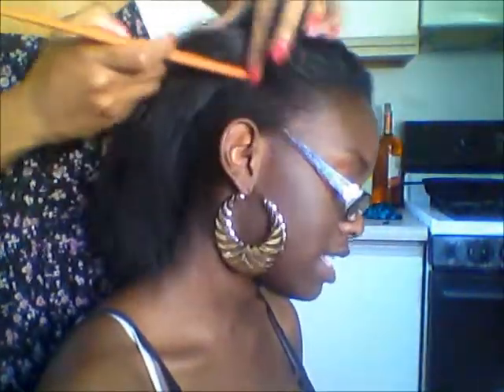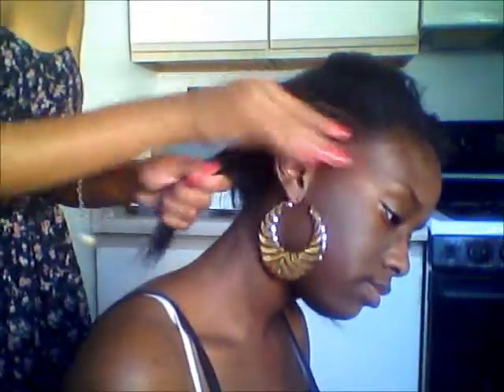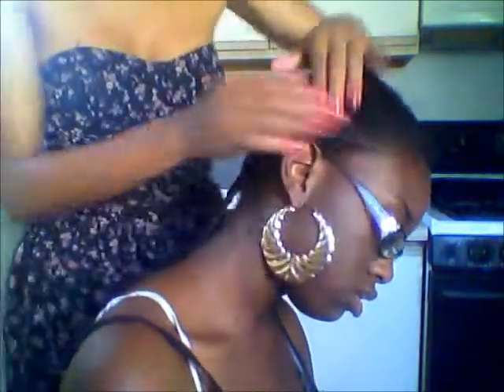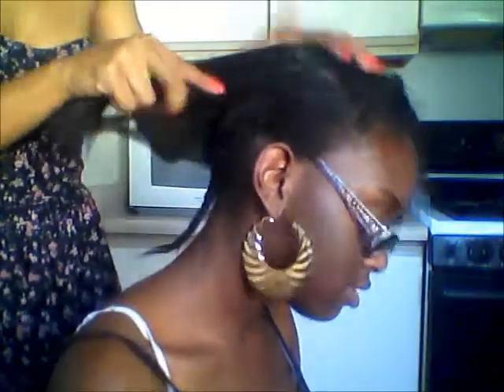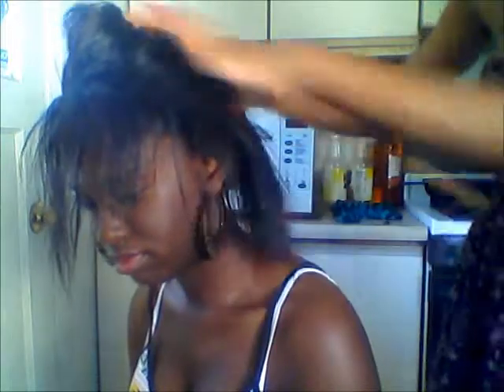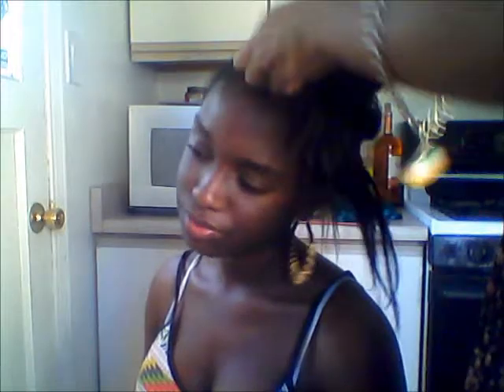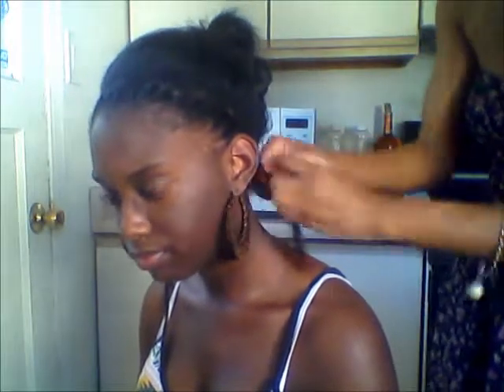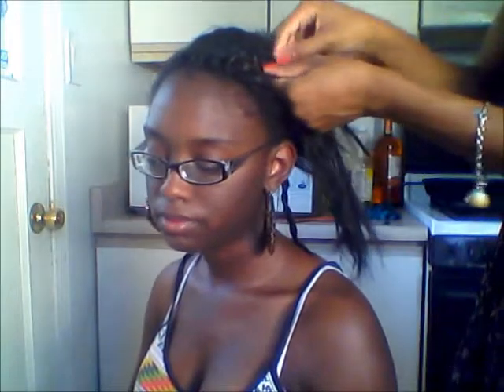Summer BraidOut Tutorial for Heat Trained Hair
***EXPAND ME***

products used
*eco styler olive oil gel
*shea moisture coconut&hibiscus curl milk
*water bottle
*comb
*scrunchy

-sorry for any confusion in the video. I recorded me doing the braidoutt originally but the video would not work so I used my sister instead.